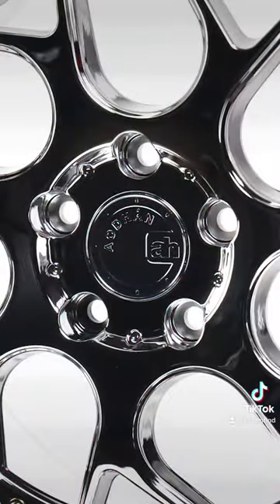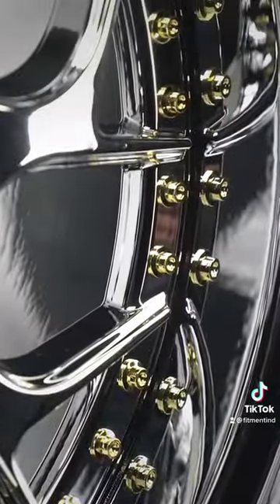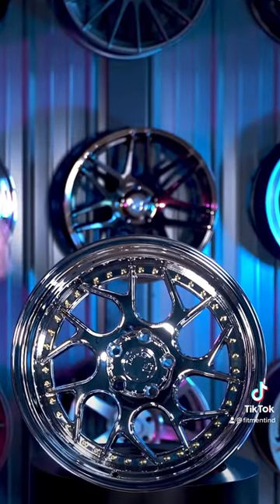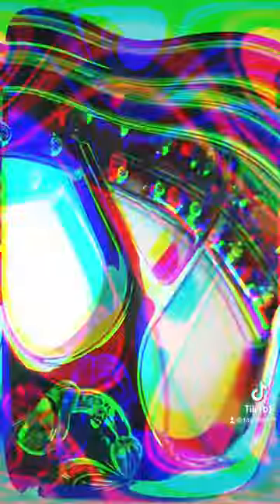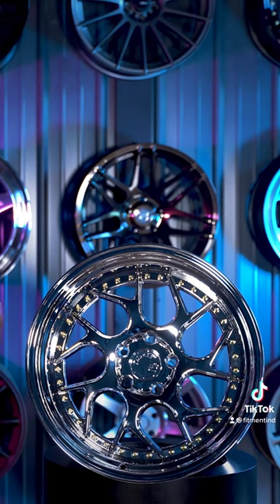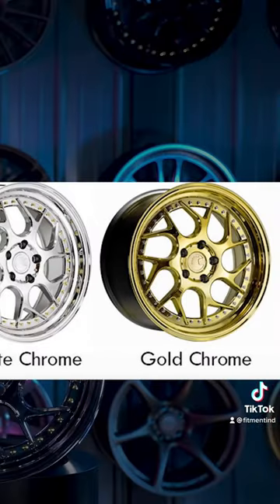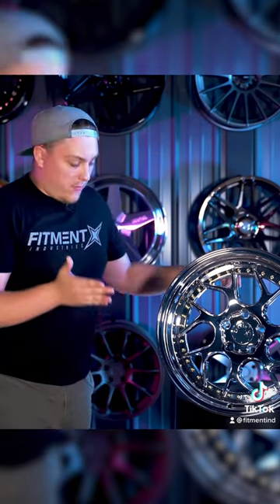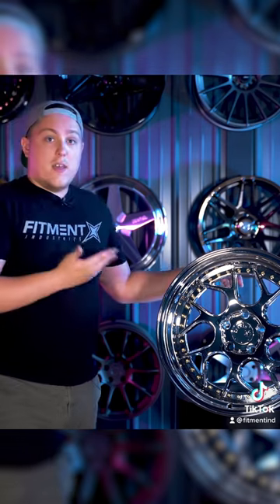Aodhan Is The Goat, And Here’s Why